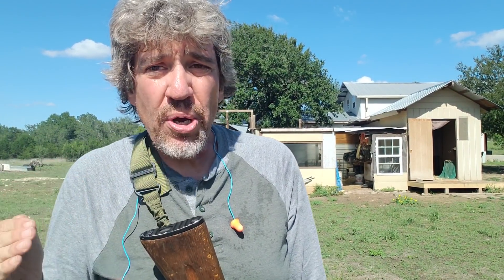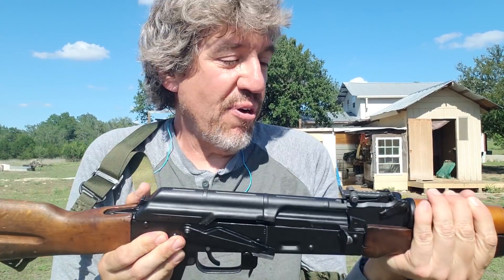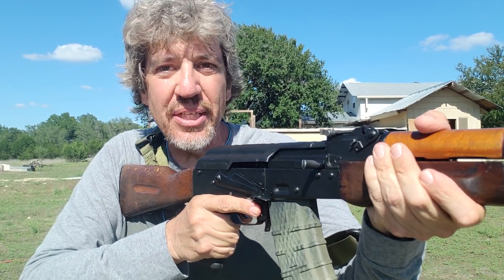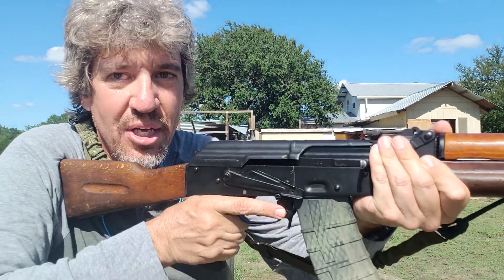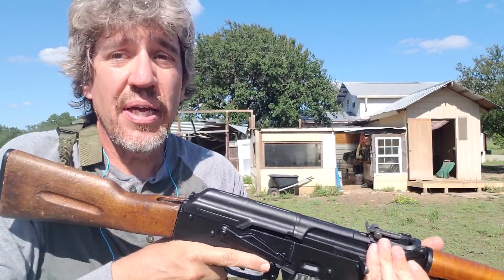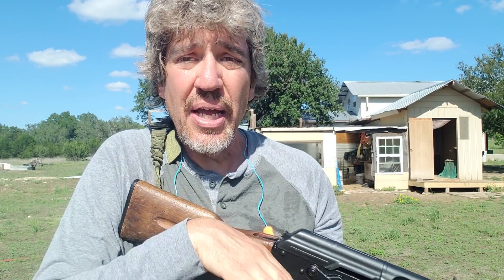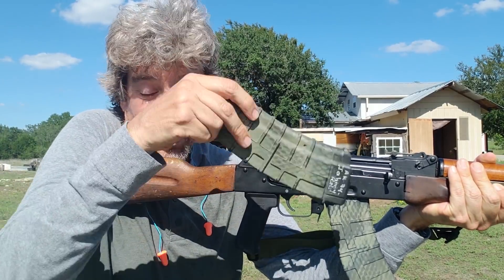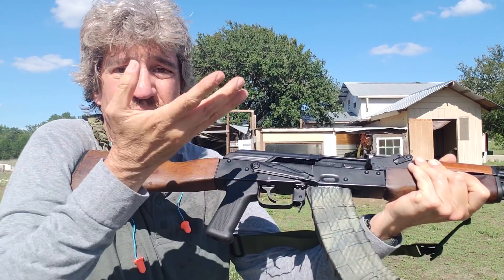AK rifle mag Reload: My Method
I have been known to go against what is considered "standard" or "institutional" methods and practices when it comes to gun fighting.  Being a "grey haired wolfe", I have had to learn the best and right method is what works for me.  This is my method and take on reloading my Kalashnikov rifles.